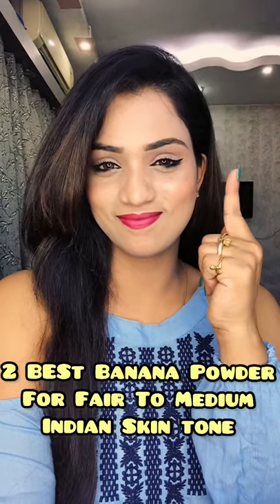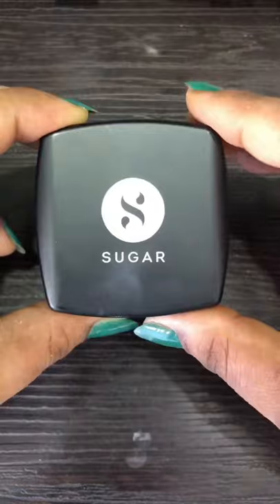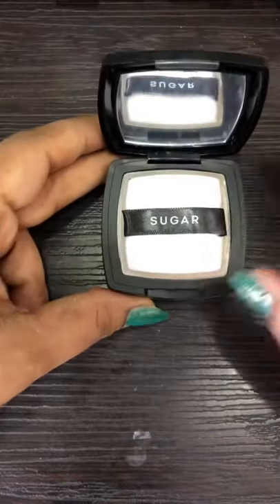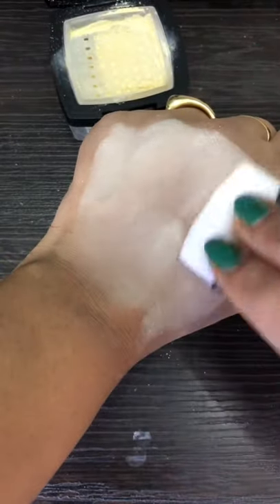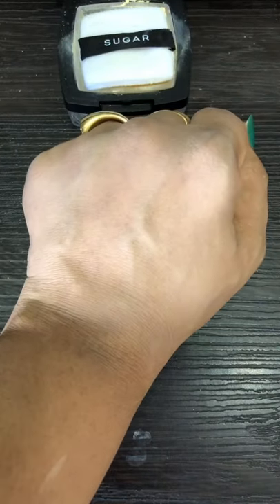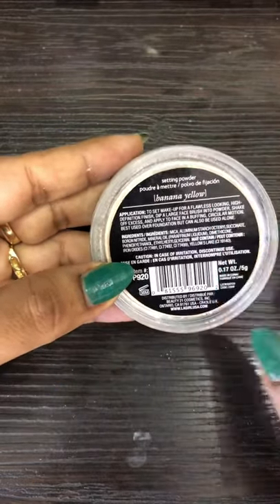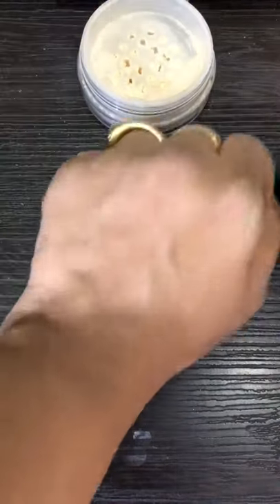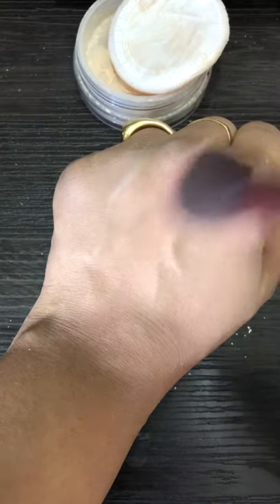2 best banana powder for fair to medium skin tone| No more dull,dry, cakey makeup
PRODUCTS LINKS

SUGAR BANANA POWDER

L A GIRL BANANA POWDER